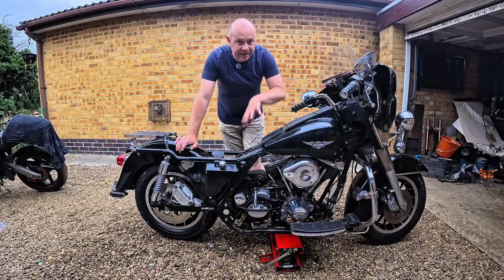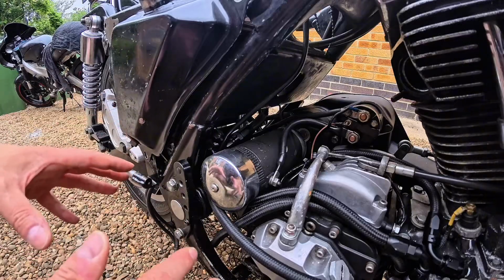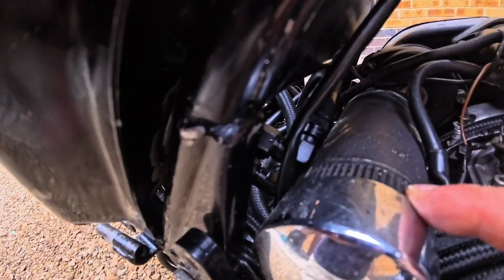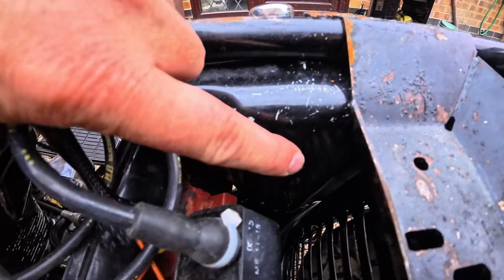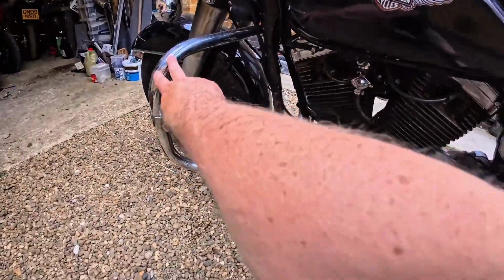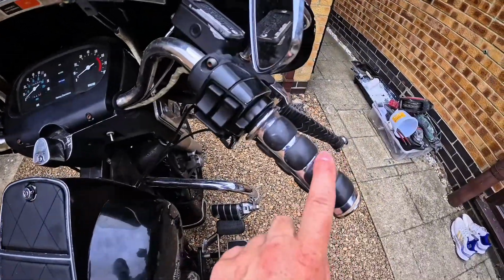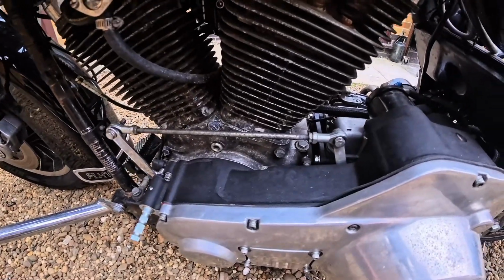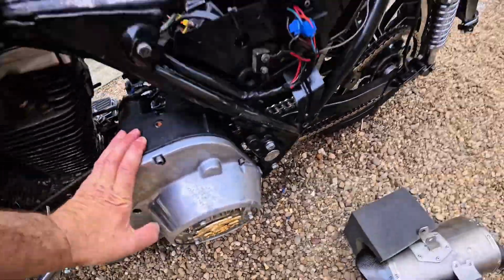HARLEY DAVIDSON RESTORATION BIG DECISION!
Join Me on a Harley Davidson Restoration Journey!

Hey, motorcycle enthusiasts! In today’s video, I’m diving deep into the heart and soul of my beloved Harley Davidson. It’s a classic ride that’s seen its fair share of adventures, but now it’s at a crossroads: should I completely restore it to its former glory or embrace its rugged charm with just a few small tweaks?

In this episode, I’ll explore:
- The pros and cons of a full restoration vs. a quick refresh
- The emotional connection we have with our bikes and how that influences our decisions
- A peek at the restoration process—including some behind-the-scenes shots of what a complete overhaul looks like
- Tips and tricks for making small changes that can have a big impact
- Your input! I want to hear from YOU—what would you do?

Whether you’re a seasoned rider or just love the art of motorcycle restoration, this video is for you! Let’s celebrate the spirit of freedom that Harley Davidson embodies and make this decision together.

Your support fuels my passion for these amazing machines. Let’s hit the road—together!